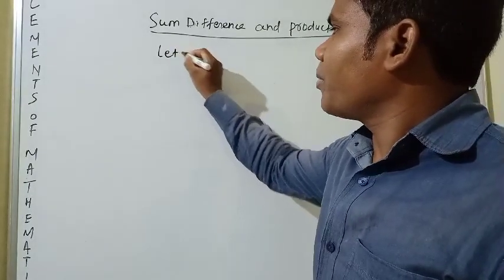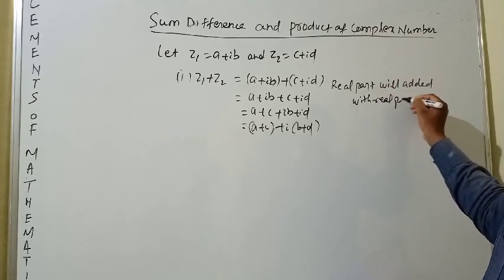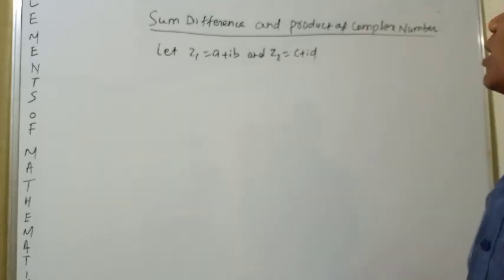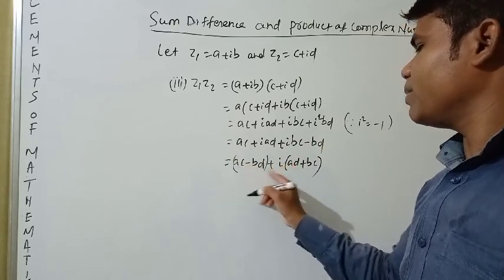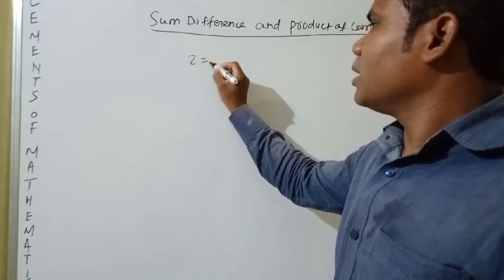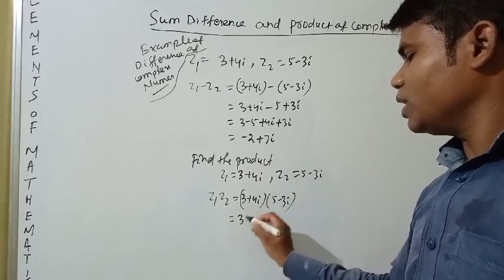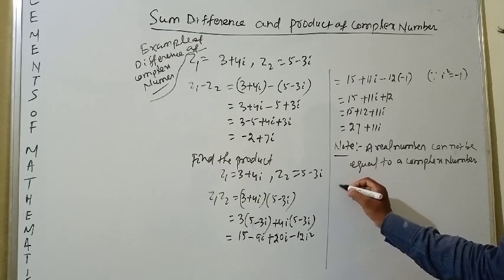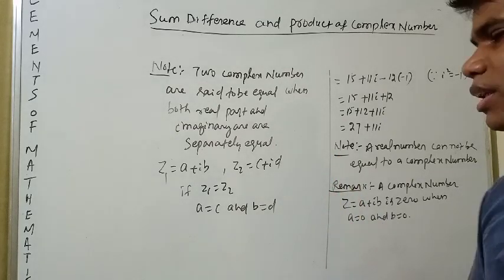beatthemaths Sum Difference and Product of Complex Number, Lecturer-3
beatthemaths Sum Difference and Product of Complex Number.